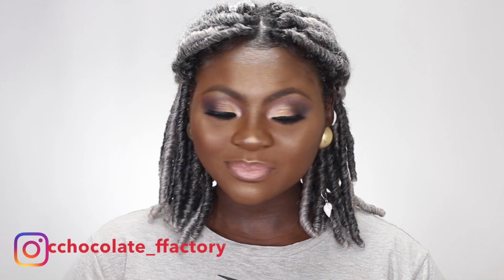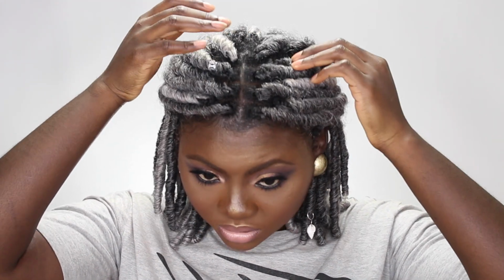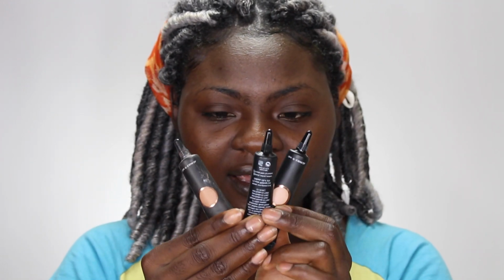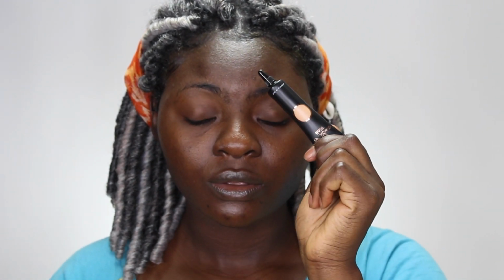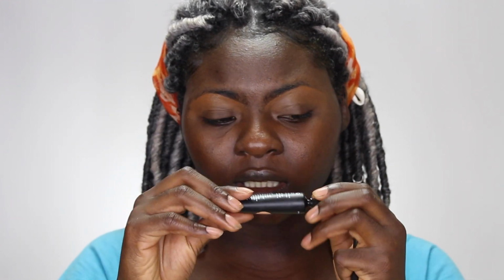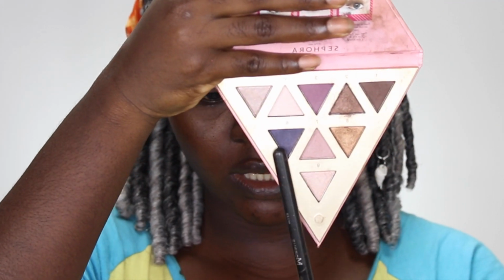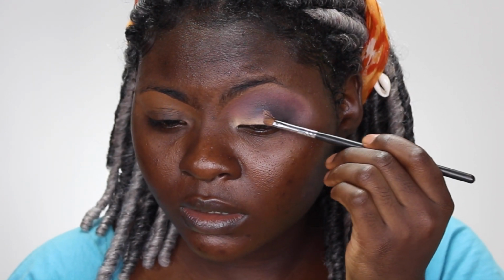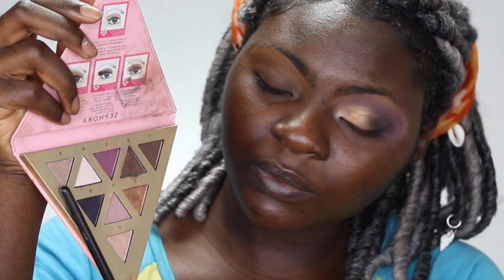FULL FACE TRYING NEW MAKEUP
Hi guys! Thank you for stopping by my channel! God bless you!